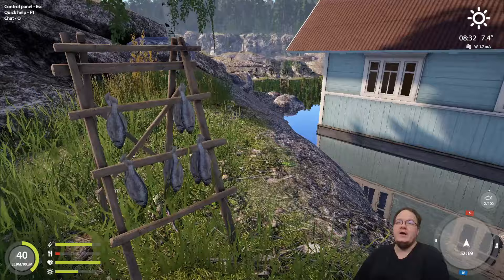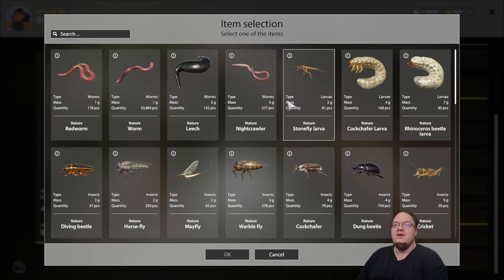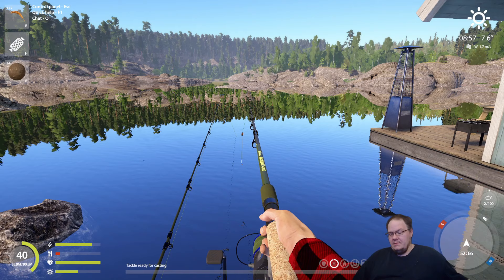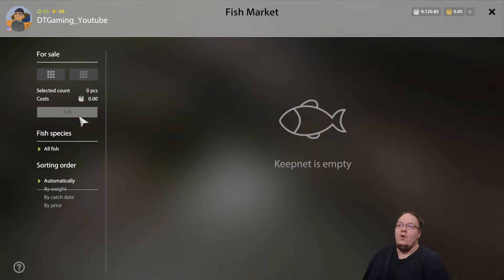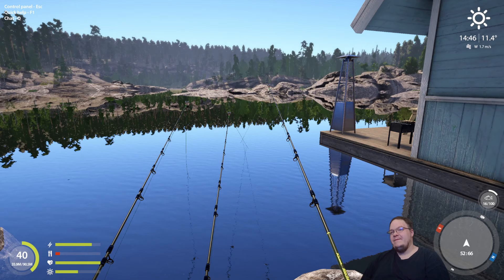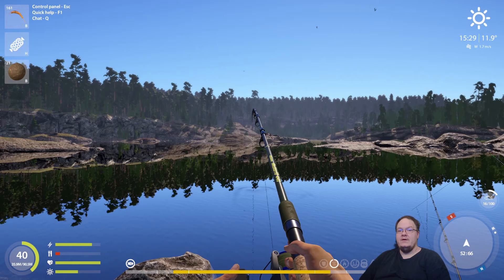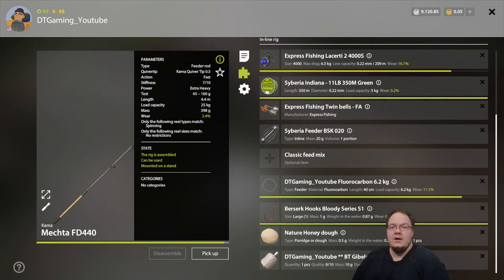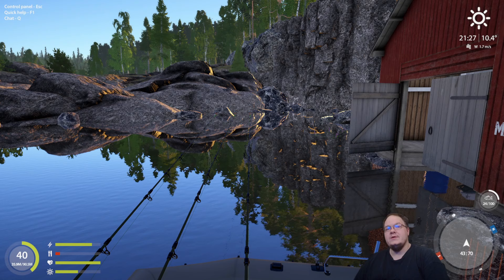Russian Fishing 4, Ladoga Lake Active Roach, Gibel spot 2-6-24